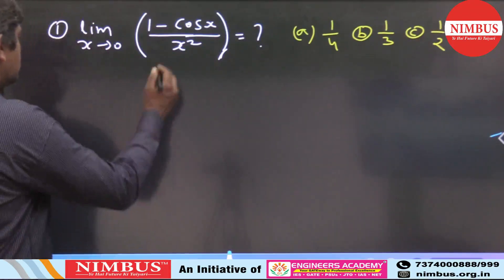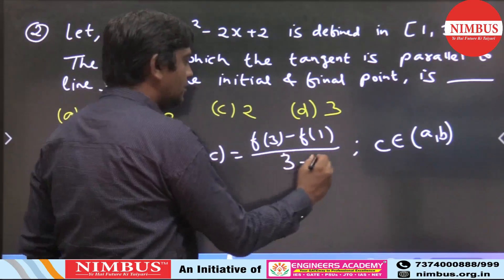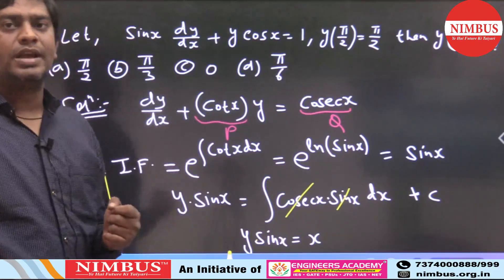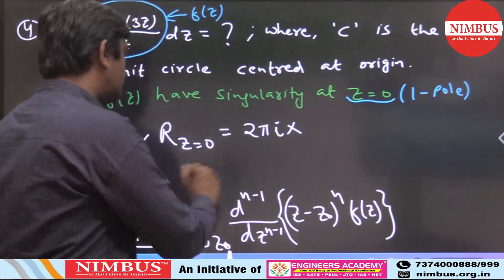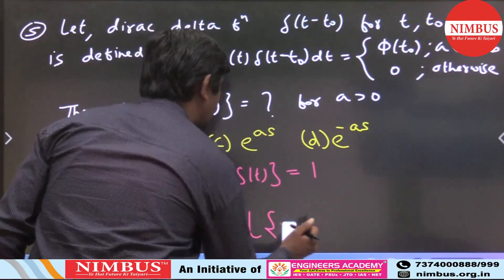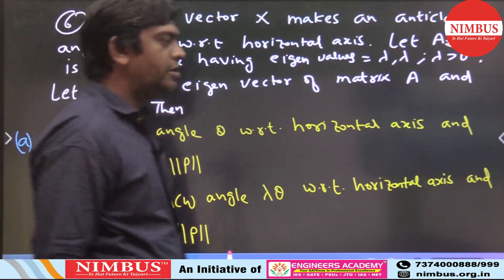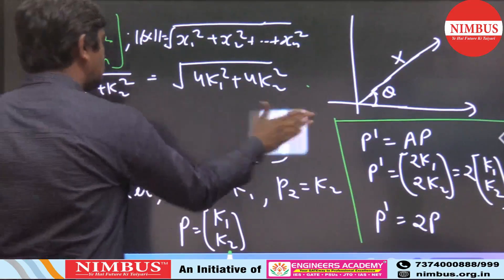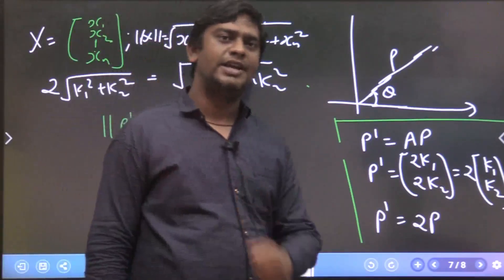GATE 2021 Paper Analysis |Engineering Mathematics |Mechanical Engineering | GATE 2021 Paper Solution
Nimbus learning is online tutoring channel for GATE,IPATE, SSC Jen, PSU’s and other state je /Ae exams like UPPSC,RPSC,BPPSC,UPPCL,RSEB. Nimbus learning Also aims at a solid base for GATE 2021,SSC JE 2020, SSC JE 2021, and IPATE 2020 and other competitive examinations. You can get access to top quality education from the Nimbus learning GATE,PSU,Jen/Aen  experienced and master teachers. If you are looking for the best channel for GATE ,IPATE,PSU,SSCJen, UPPSC Aen,BPPSC Aen,UPPCL,DMRC,RSMSSB, then this is the right place for you to prepare competitively.
If you are looking for guidance and courses to prepare for GATE 21, ipate 2020, ssc je 2020, RSEB or any Aen /Jen Exam then Nimbus learning is the right channel for you .
All the classes are taken by best teachers across the country who have best experience in  GATE & JE/AE Field and they have produced top GATE , SSC JE rankers by their mentoring.
Students can join following courses on NIMBUS Learning:
• GATE 2021 Regular Batch (EE-ECE-IN-ME-CE-PE-CSE/IT/CH)
• iPATE 2020 Exam (EE-ECE-IN-ME-CE-PE-CSE/IT/CH)
• NIC/NIELIT Scientist B & Technical Assistant A Dual Live Course
• SSC JEn Regular Batch (600+ hrs live classes) (EE-ME-CE)
• SSC JEnPractice Batch (15000 Practice Questions)(EE-ME-CE)
• RSMSSB JEn Regular Batch (600+ hrs live classes)
• RSMSSB JEn Practice Batch (10000 Questions)
• RSEB JEn Regular Batch
About Engineers Academy :NIMBUS Learning is an initiative of Engineers Academy in online coaching.Engineers Academy was established in 2011, has fostered admirable heights to become one of the best coaching institutes in Jaipur, Delhi , Patna, Ranchi , Lucknow and in other 15 cities of India where we are having 25+ coaching centers.  This coaching institute has been producing outstanding results for 10 illustrious years, in India for ESE, IES, IRMS, GATE, SSC-JE, PSUs, NIC/NIELIT and State Engineering Service Examination (AE/JE) programs. Following courses we are offering :
• GATE 2021  regular classroom course
• GATE 2022 -2 year Regular classroom course
• SSC JE regular classroom course
• STATE je/Ae regular classroom course
• RSEB jen/Aen Regular classroom course
• RSMSSB jen classroom course